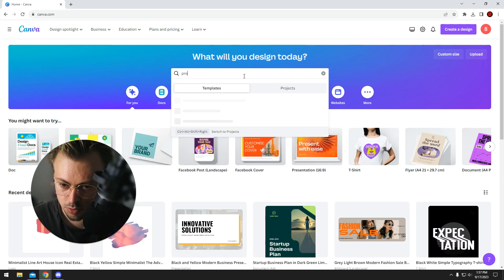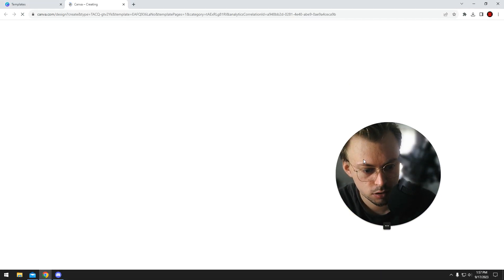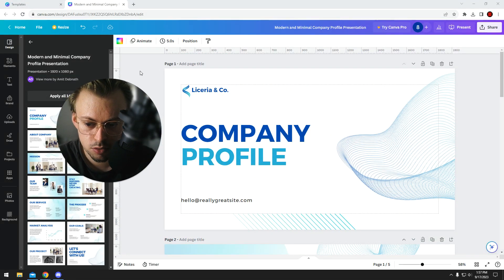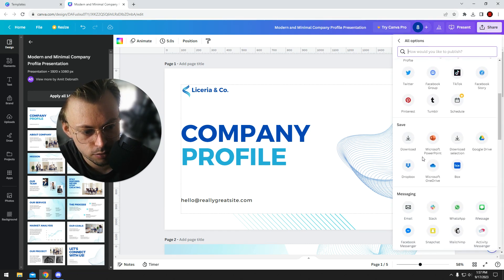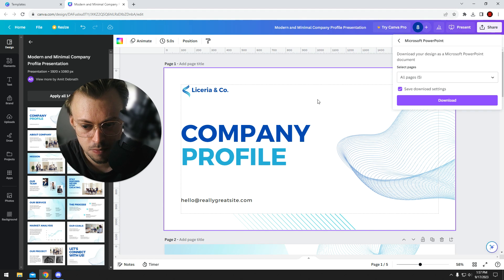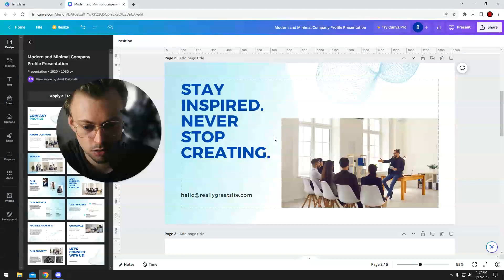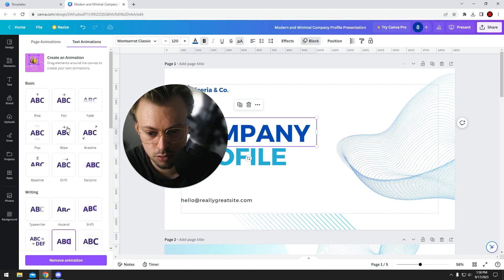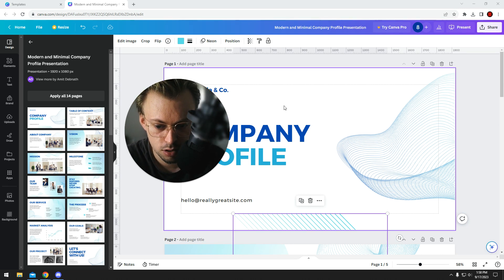Does Canva have PPT templates